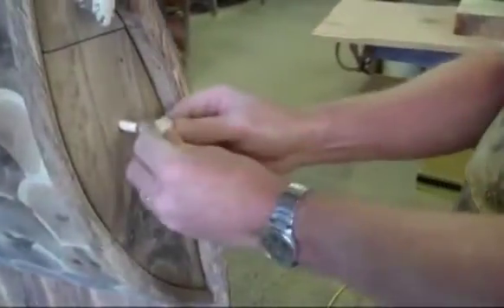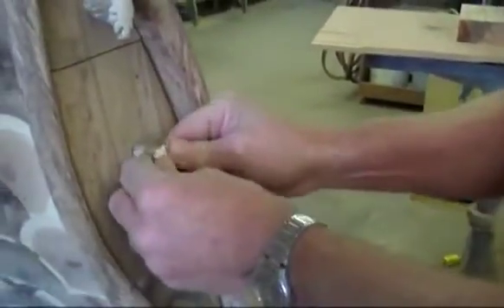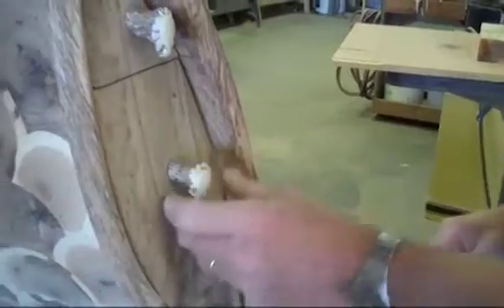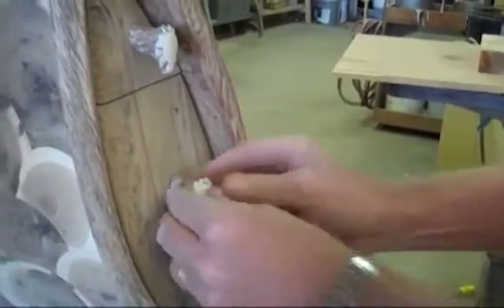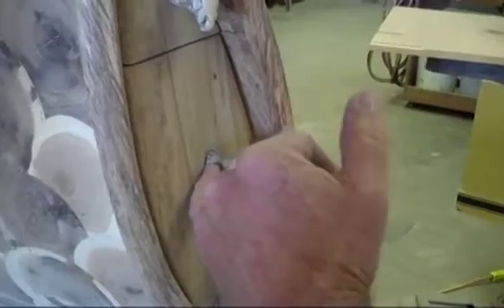'Game On' Fabricating the Drawer Pulls (Part 7)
It seems that in recent years I am drawn to wood that can often be overlooked. It started with old fence-posts from a ranching neighbor. It was so satisfying to work with something that would normally be put tossed away when it's apparent usefulness was finished. In sanding and sculpting the old juniper or pitch pine posts, I was never disappointed by the resulting new life it was given.  They were beautiful this time with a new and more refined purpose - a lamp, a wine holder, a yule log, or table legs.

This episode of the "Game On" video, you will see me making the pulls for the drawers that will hold the chess and backgammon pieces. Happily to say, no deer lost it's life giving up its antlers for a higher cause. In fact, as many of your know, Deer shed their antlers annually as a prelude to the regeneration or re-growth, of new ones. Here it is again, the theme of renewal, new life - second chances.

Of late however, I have been intrigued by the wood from trees almost never even considered for a piece of furniture.  A desk and chair I have named "The Least of These" and "Sit" and a game table called "Game On" are all made from the lowly scrub oak (quercus gambelii).  Mostly it is fuel wood and shreds you and your clothes when you ride or walk through it, but it has other attributes of which most people are unaware.  It is a snow catcher so the pasture grass is almost always thickest and greenest in an oak brush patch.  It is great cover for new-borns...deer, calves, elk, birds and more.  And, in the fall it gives us all the fall colors in one species.  How does it do that?  And finally, I would have to say that it makes for beautiful furniture.  Because of it's small stature and rarely straight, it will not be fashioned by conventional methods.  It requires more time to cure, more effort to work and more quantity 'cause their small but tough, very tough.